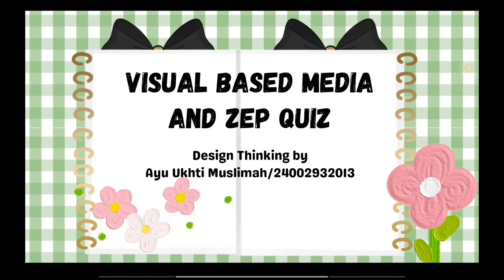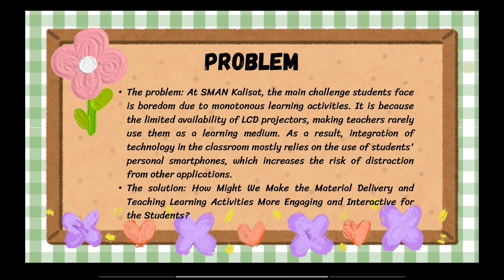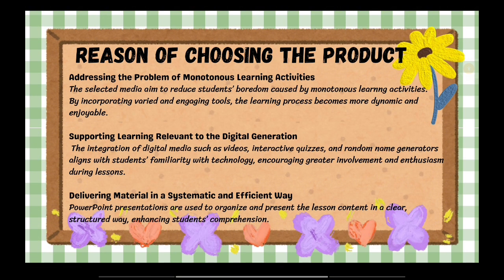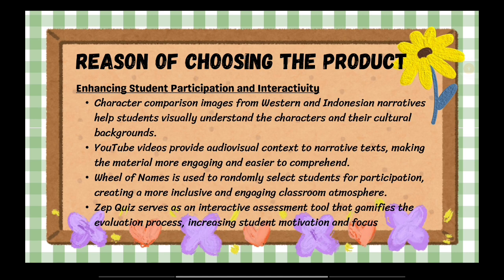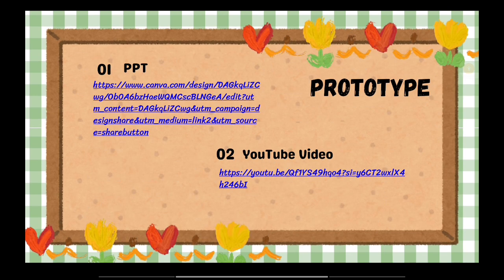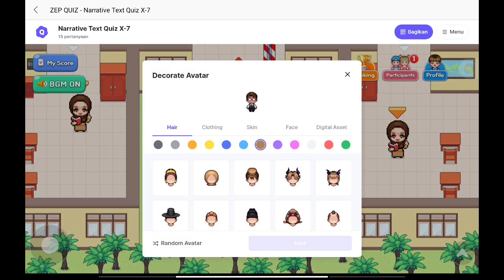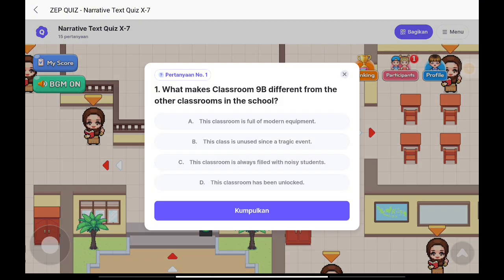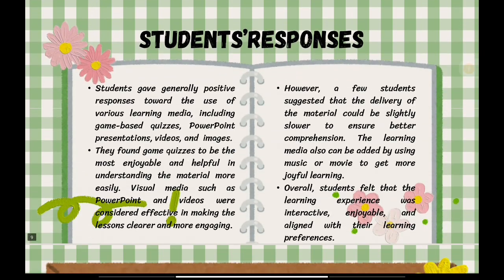UAS DESIGN THINKING by Ayu Ukhti Muslimah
Nama: Ayu Ukhti Muslimah
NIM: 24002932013